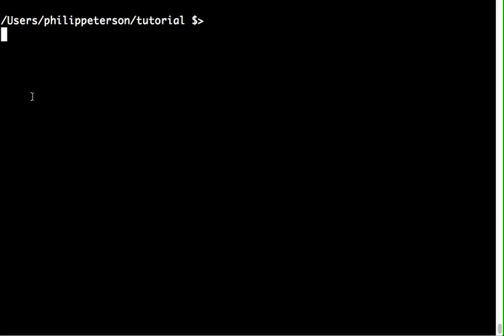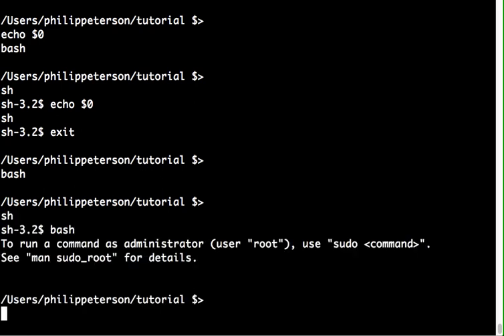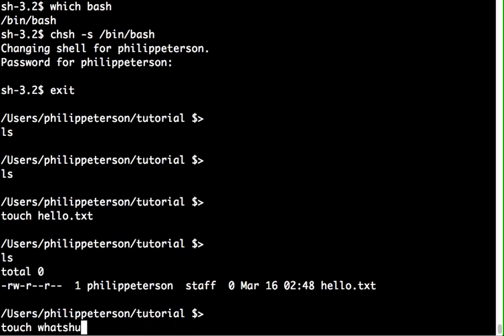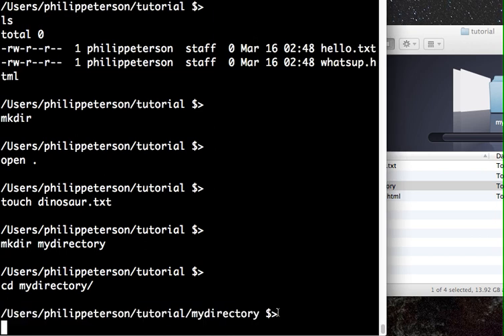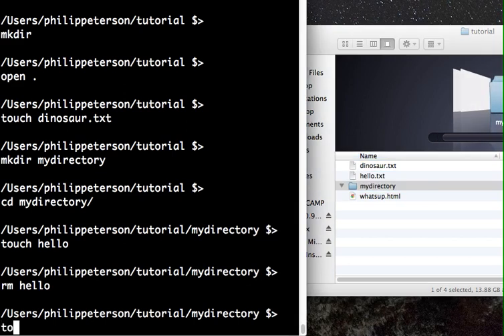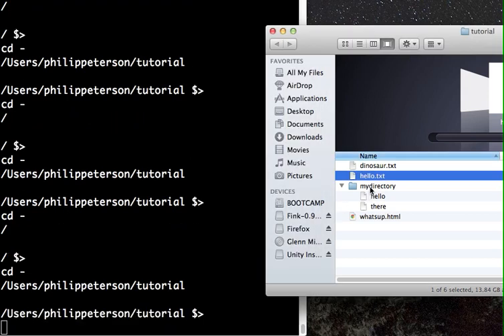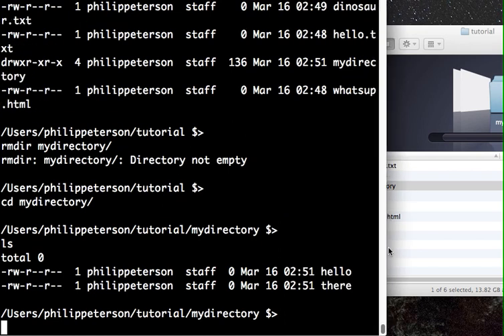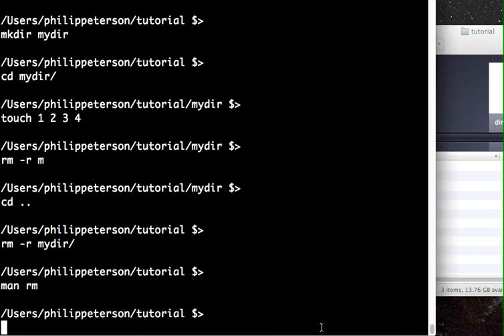Bash Scripting Tutorial 1 - Basics: chsh, ls, cd, mkdir, rm, and the working directory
Tutorials for using bash as a programming language.

Use Ctrl-c to cancel out of typing a command.

These first few videos are just primer for the later (actual scripting) videos.